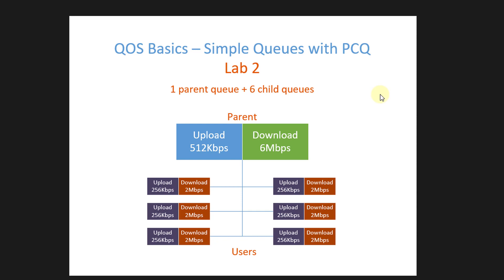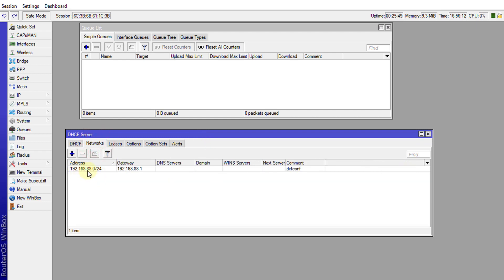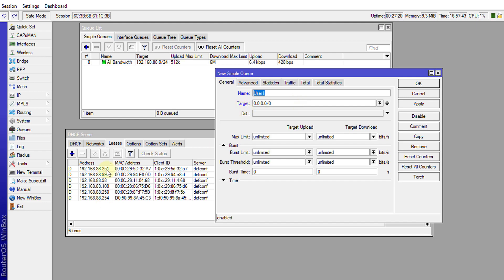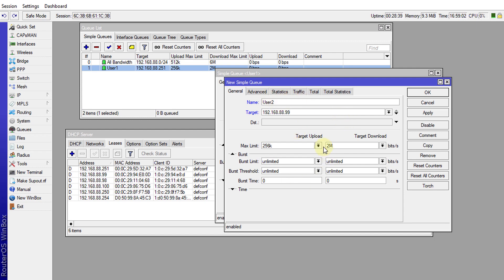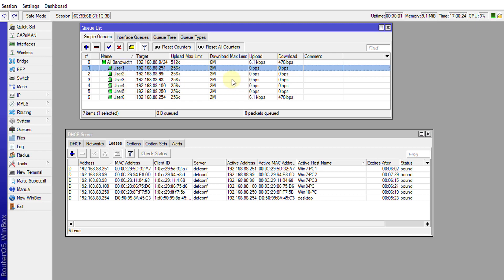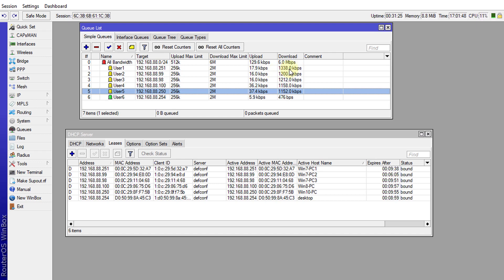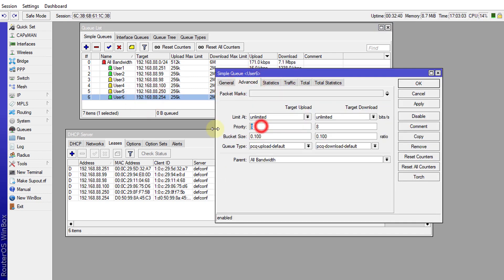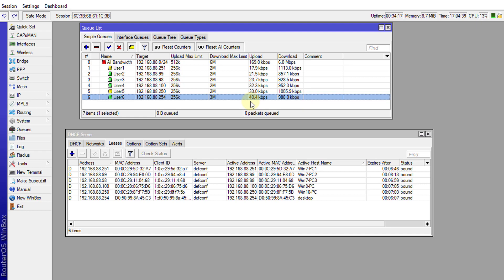MikroTik Tutorial 51 - QOS Basics - Separate simple queues for each user